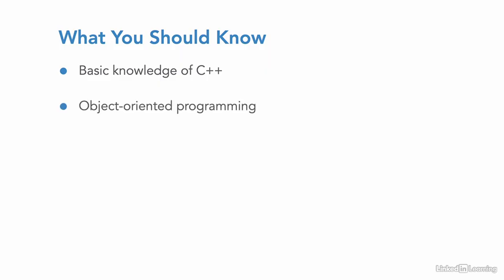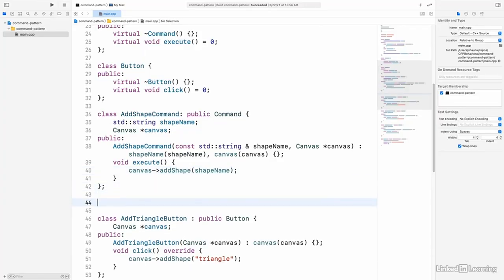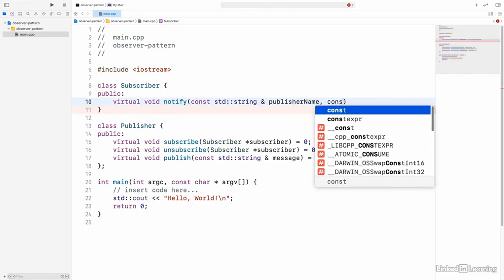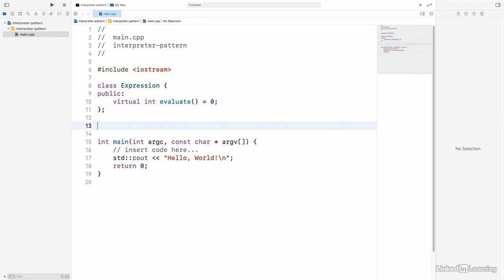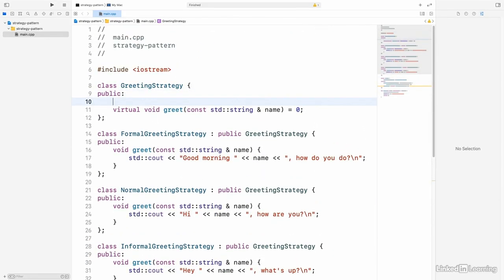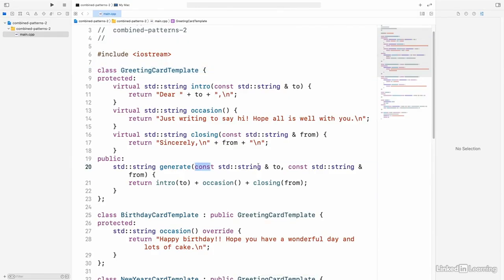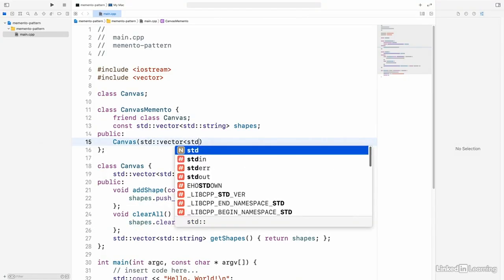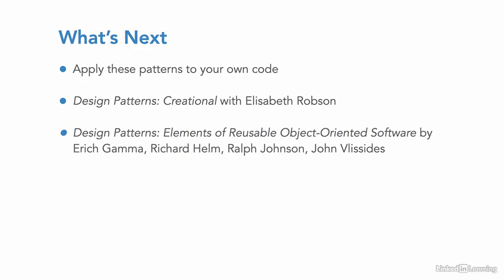Behavioral Design Patterns in C++ | Essential Training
Programmers spend much of their time solving problems, yet they may wind up solving the same problems over and over again. In C++, design patterns can help programmers save their valuable time with classes of programming problems that have similar solutions. Once developers learn these patterns, they can write software more efficiently and make more deliberate software designs. In this course, instructor Shaun Wassell goes in-depth on behavioral design patterns. Shaun begins by explaining design patterns in general and behavioral design patterns in particular. For each behavioral design pattern discussed in this course, he covers the basic idea behind the pattern, what the pattern looks like in code, some real-world examples of how you could use the pattern, and the pattern’s benefits and tradeoffs. Shaun concludes by showing you how some of these behavioral patterns can be combined and some of the benefits and drawbacks of doing so.